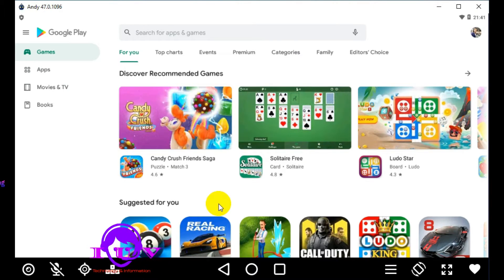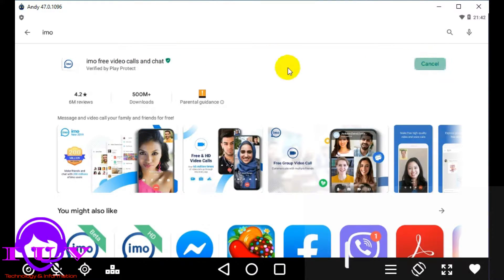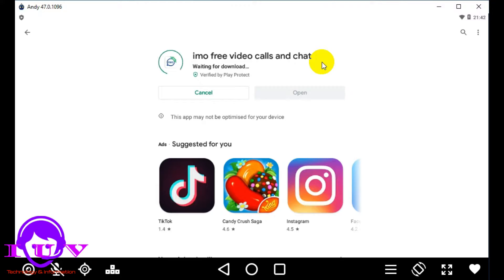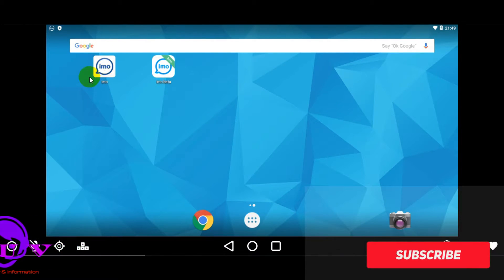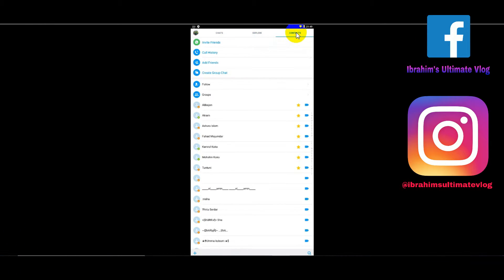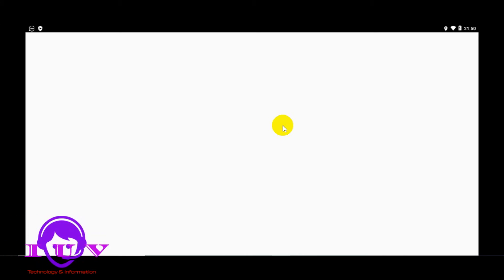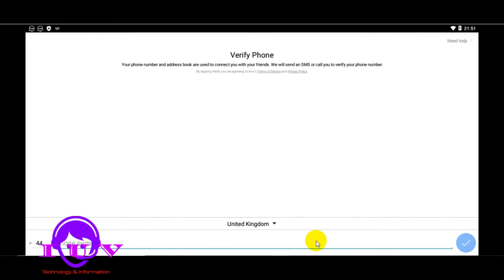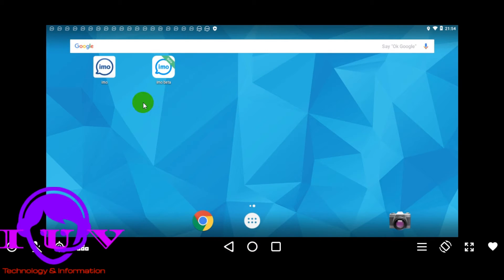How To Hack A IMO Account? And Learn How To Keep IMO Account Safe and Secure.|Bengali Tutorial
In this video I am showing how to run 2 imo id in one android device and also how to keep the imo account safe and secure.

"Ibrahim's Ultimate Vlog" has been created to share Technological  information and General  information also my life experience with others through this Channel. I shall try to cover modern Technology and information. Your support is much appreciated.
||Ibrahim's Ulimate Vlog||